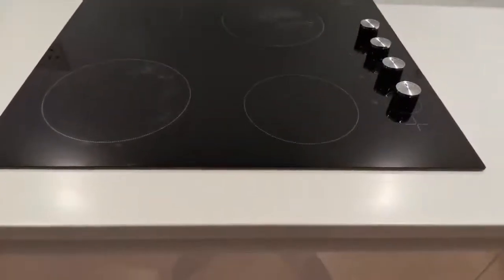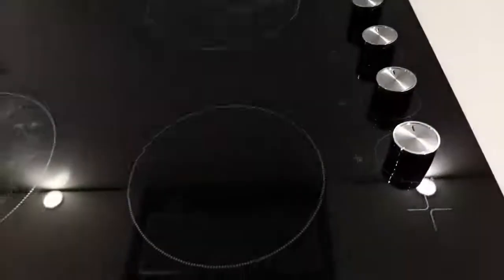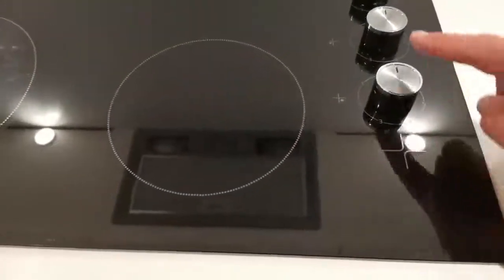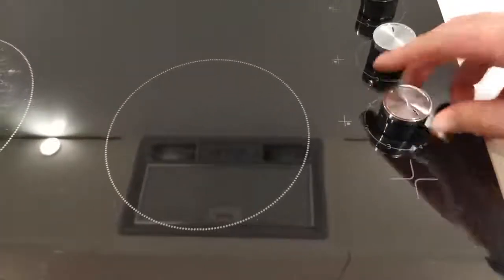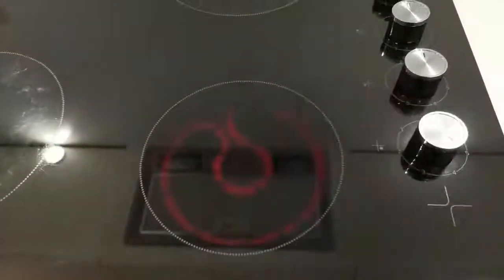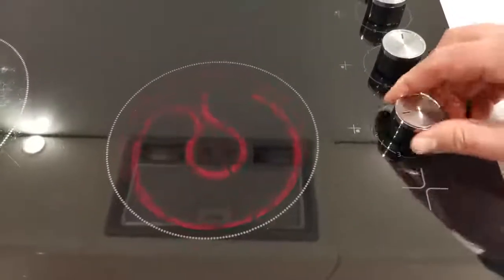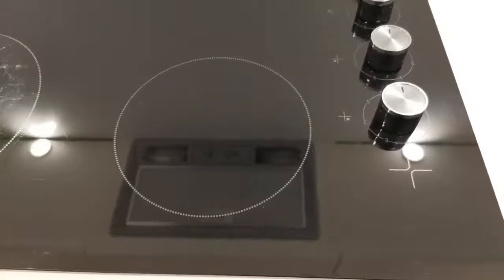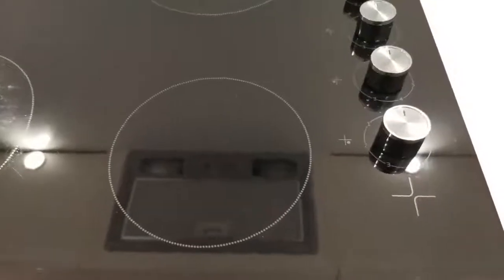How to - Hob